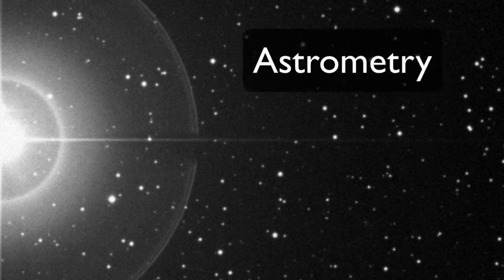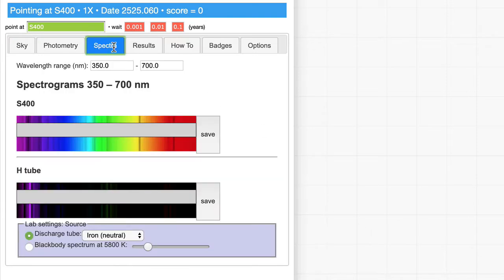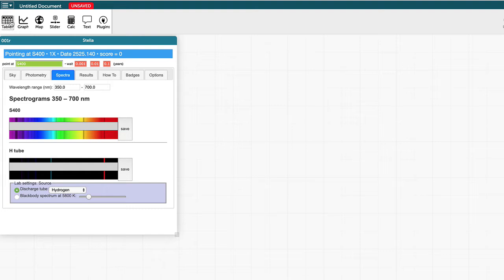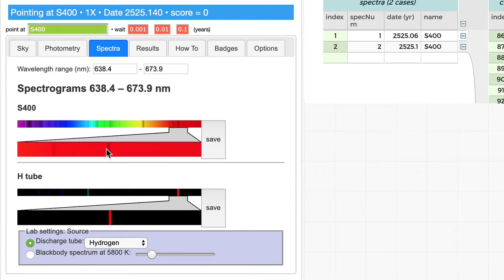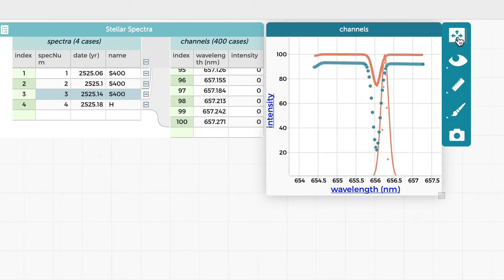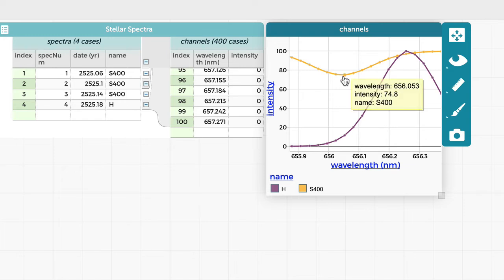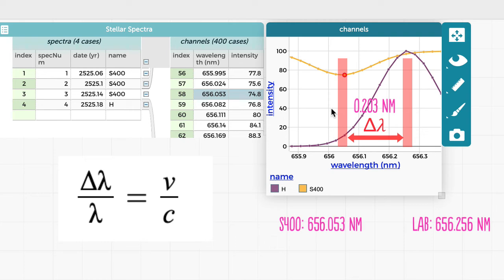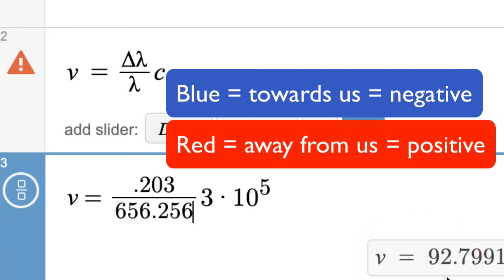Spectroscopy 1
Spectroscopy in Stella with CODAP. Absorption lines. Doppler shift. Radial velocity. This does NOT cover blackbody and temperature.